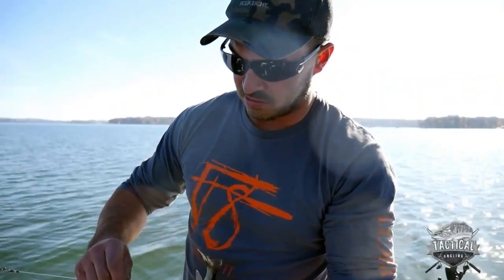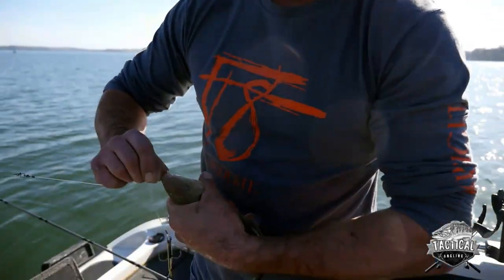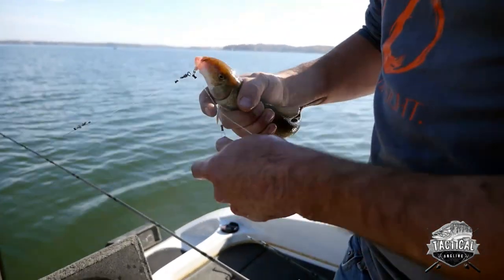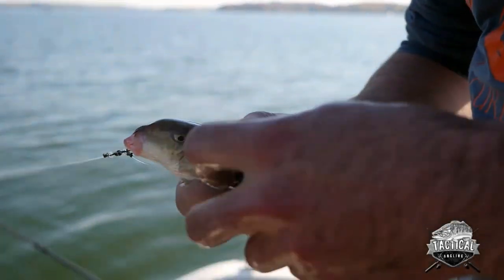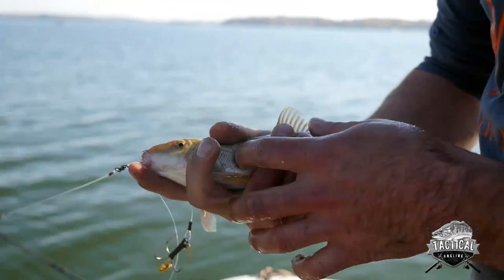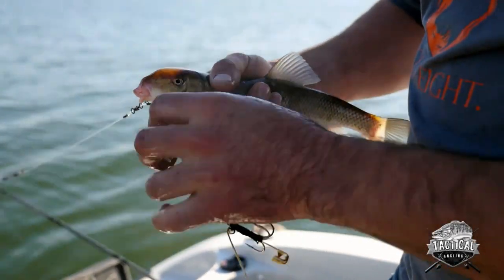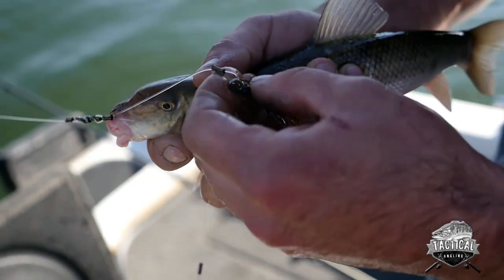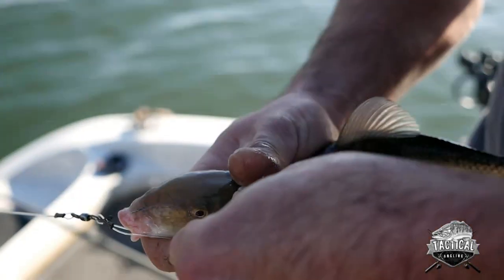How to Rig a Sucker for Musky Fishing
One common question I hear often is "how do you properly" rig a sucker while fishing Muskies in the fall. There are numerous different ways to rig a sucker but I'm sharing on that's safer for the fish and effective when setting the hook. If you have any questions just ask or to purchase the same rig for your own use visit DickSmithsLiveBait.com.

What I film with:
Camera - Panasonic GH4
Lense - Panasonic LUMIX G Leica DG Nocticron 42.5mm
Mic - Rode Video Mic Pro
Tripod - Manfrotto MT190X3 3-Section Aluminum Tripod
Portable Camera's - GoPro Hero Session 4 / Various mounts
Drone - Yuneeq Q500 4K Typhoon
Computer - Apple 27" iMac with Retina 5K Display
Editing software - Adobe Creative Suite

Follow me on:
YouTubeSubscribe for more content Including, How To's, Product reviews and more fishing VLOGS.